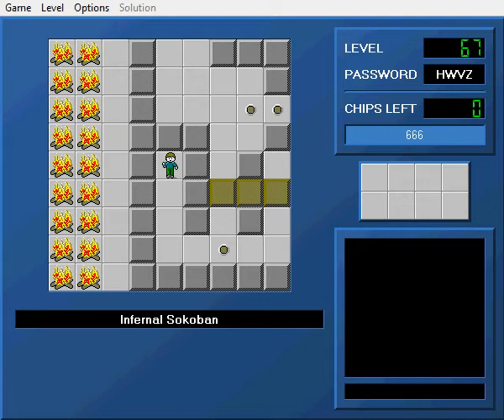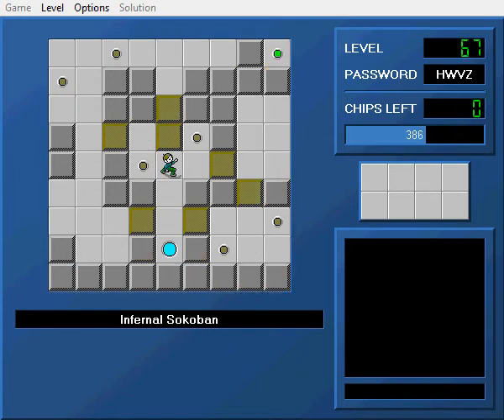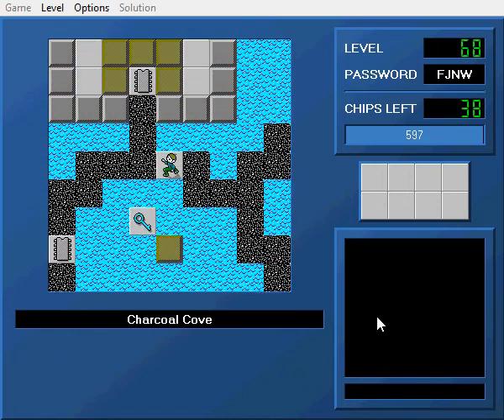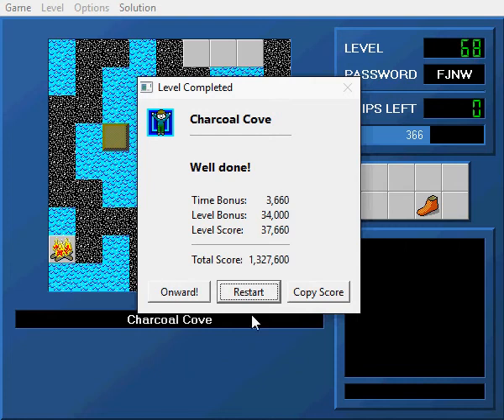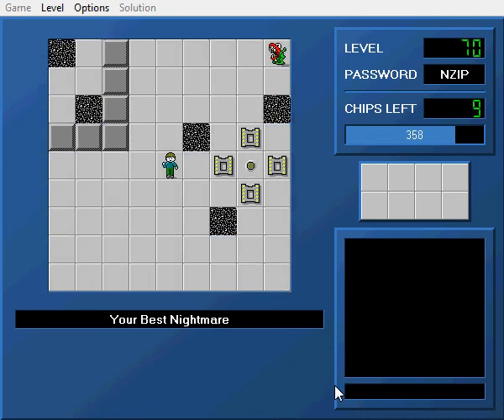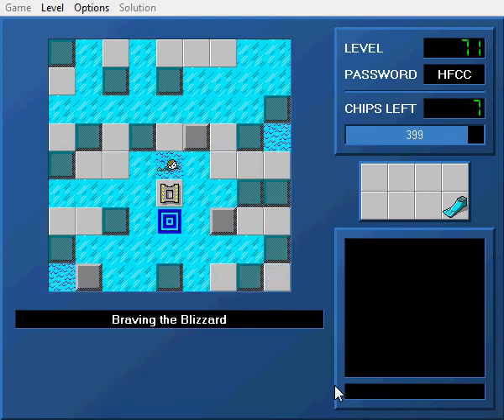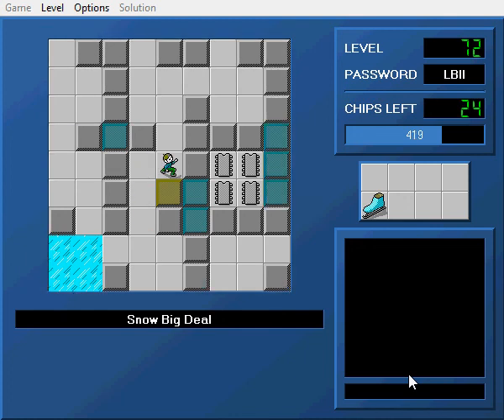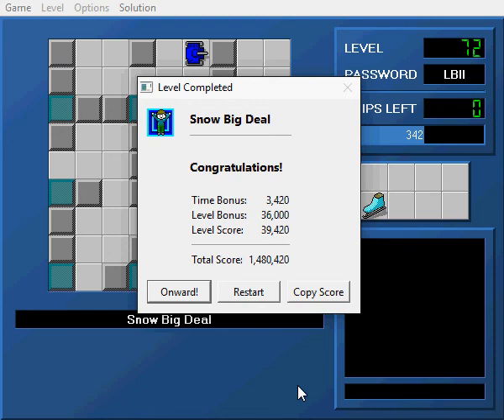Let's Play Chip's Challenge (UC5) Episode 10 - Through the Fire and Ice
And also through my "best" nightmare? I don't know.

What I do know is that I reaaaaaaaly need to improve my commentary.

Levels Completed:

67. Infernal Sokoban
68. Charcoal Cove
69. Blended Brussels Sprouts
70. Your Best Nightmare
71. Braving the Blizzard
72. Snow Big Deal